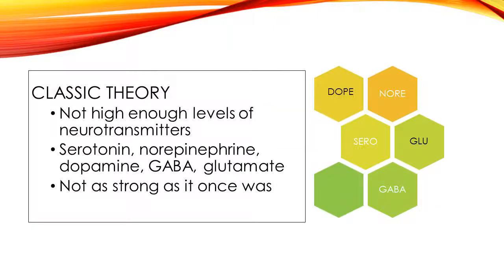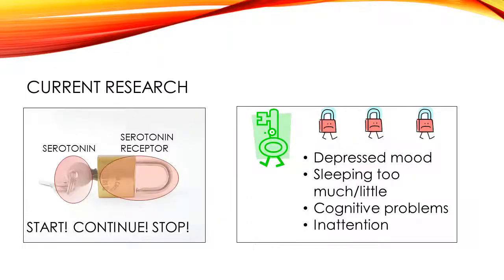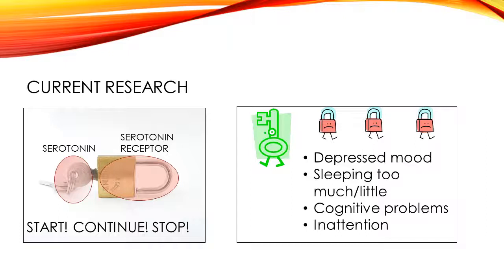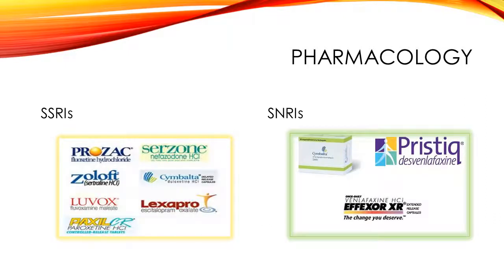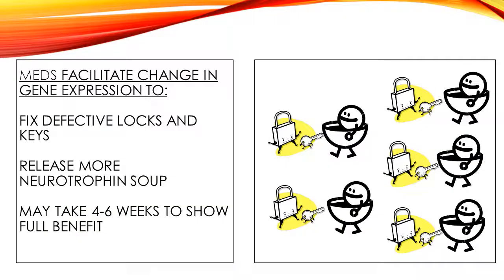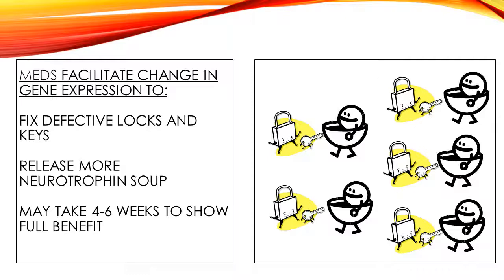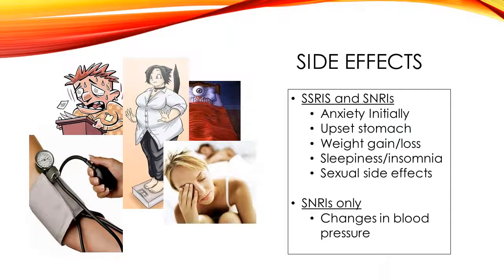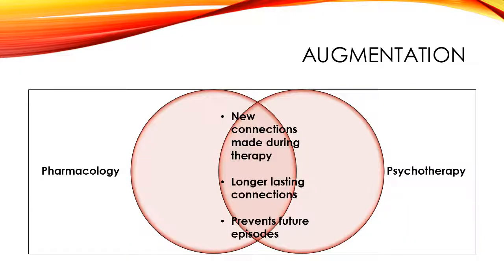Depression Presentation TrucJanineSU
Click on the link above to download guided notesheet! Please remember to give us some feedback, this is critical to our scholarly project.